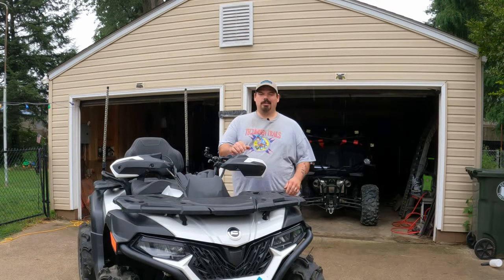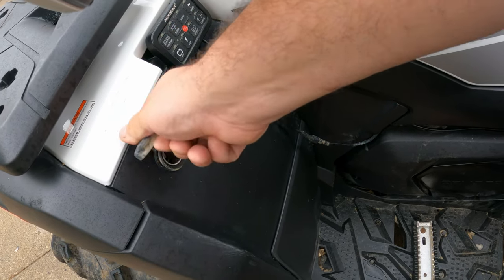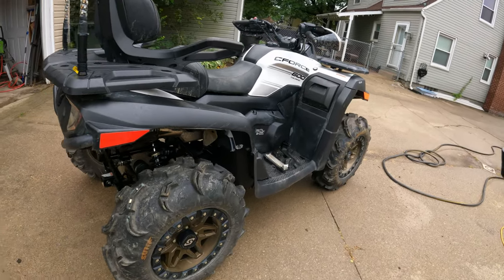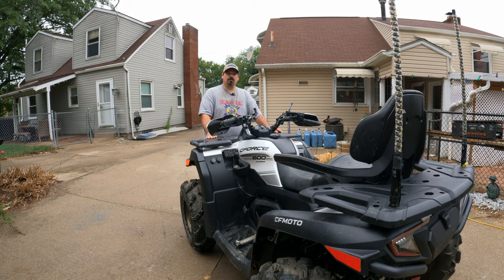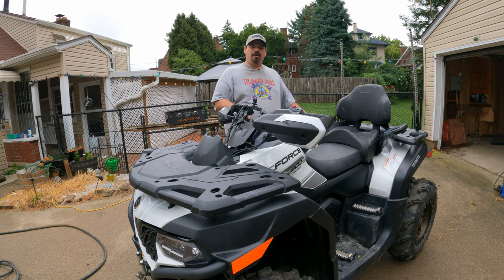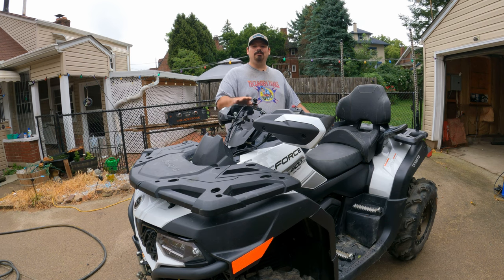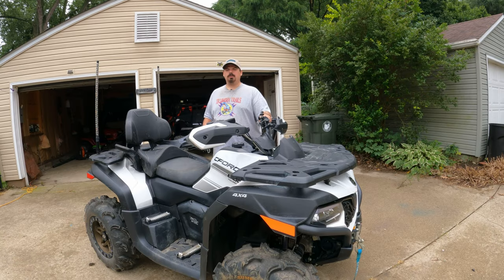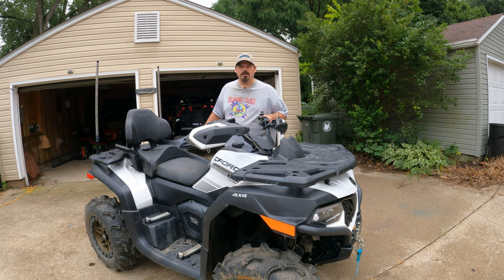2022 CFMOTO CFORCE 600 Full HONEST Review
Lets talk about the 2022 CFMOTO CForce 600 a FULL Honest Review we will cover things others will not. we do have some concerns with this machine must watch for sure... Thank you all for watching Please hit that like share and subscribe button.

Auxbeam 8 Gang switch panel

Sedona Bead Lock wheels

SUNF Tires